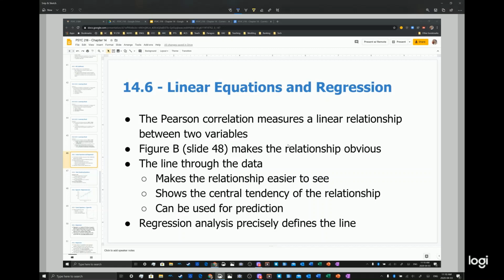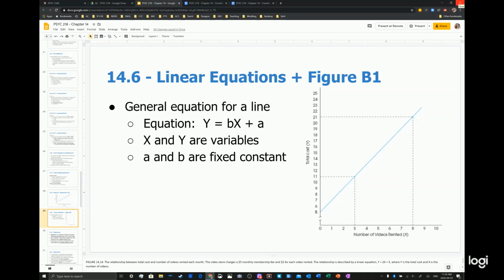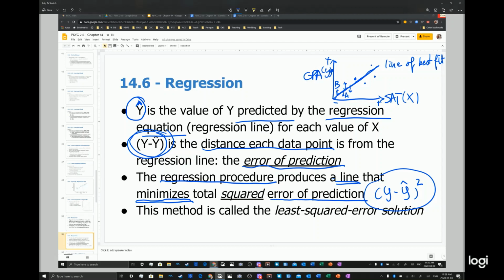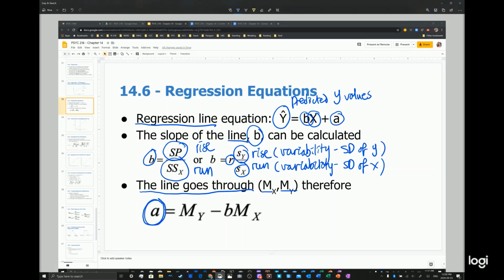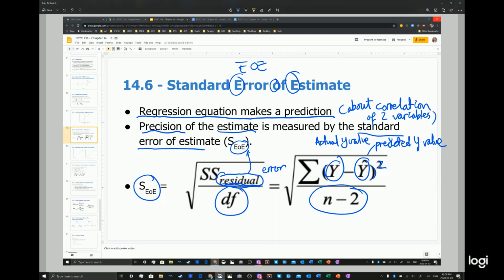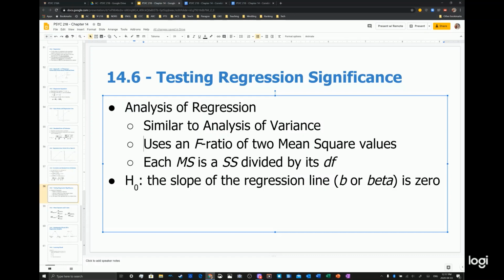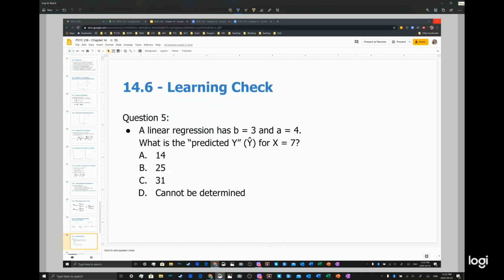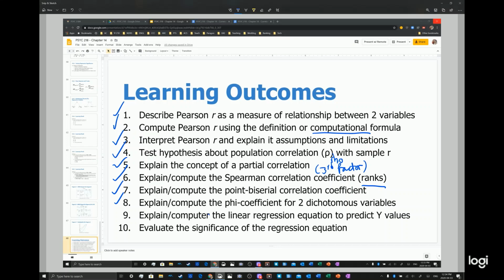PSYC 218 | Ch 14.3 - Regression Line, Analysis of Regression, and Standard Error of Estimate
00:00:00 - Introduction and chapter overview
00:00:47 - Overview of linear equations and regression
00:01:33 - Concept of the regression line and line of best fit
00:03:07 - Foundation equation for a straight line
00:05:10 - Visual example using SAT scores and GPA scatter plot
00:09:11 - General equation for a straight line (y = bx + a)
00:11:04 - Best fitting line and minimizing prediction errors
00:14:35 - Defining predicted Y value (Y-hat) and error of prediction
00:18:21 - Visualizing errors of prediction on a scatter plot
00:22:51 - Formulas for the regression equation, slope, and y-intercept
00:29:12 - Worked example calculation from scatter plot data
00:32:01 - Standard error of estimate
00:36:22 - Characteristics of standard error of estimate and r-squared
00:42:24 - Hypothesis testing and analysis of regression
00:44:06 - Calculating the F-ratio and mean squares for regression
00:47:46 - Partitioning sum of squares and degrees of freedom
00:51:10 - Learning check practice question 1
00:52:52 - Learning check practice question 2 (True or False)
00:58:13 - Chapter summary and review of learning outcomes